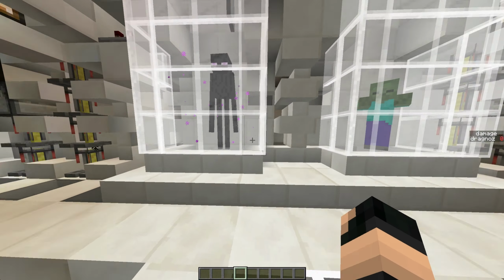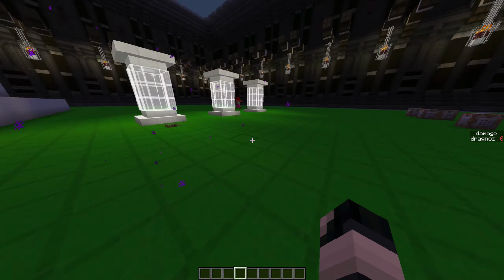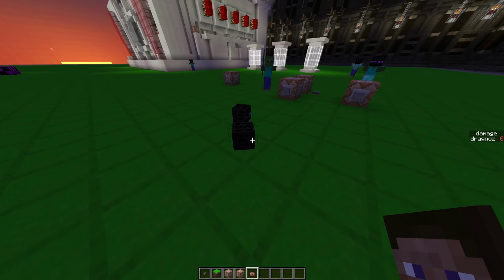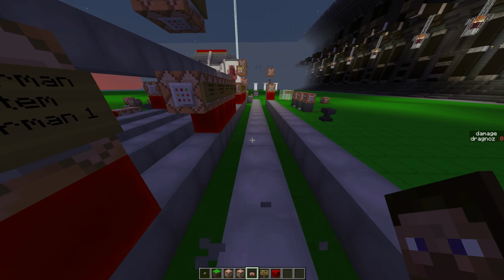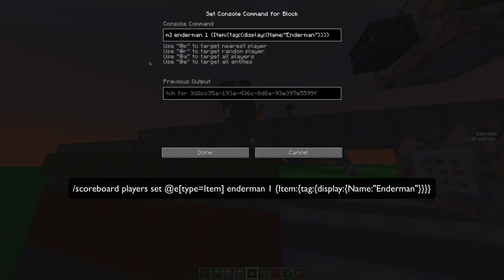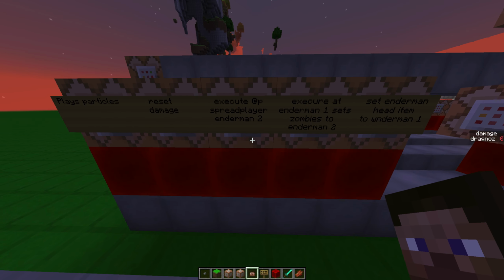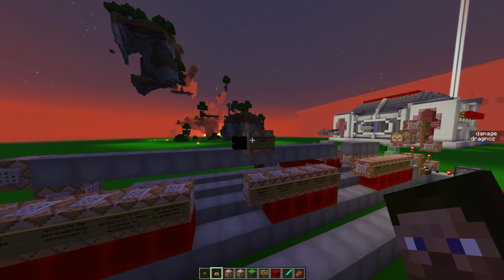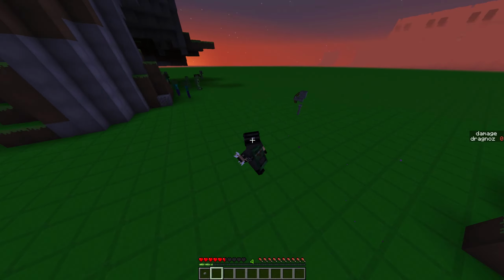How to make an Ender Zombie, Custom Mobs part 2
/summon Zombie ~ ~1 ~ {CanPickUpLoot:true,Equipment:[{},{},{},{},{}],Attributes:[{Name:generic.maxHealth,Base:20},{Name:generic.followRange,Base:5}]}

/execute @e[type=Zombie] ~ ~2 ~ summon Item ~ ~ ~ {Item:{id:minecraft:skull,Damage:3,Count:1,tag:{display:{Name:"Enderman"},SkullType:3,SkullOwner:{Id:94639AB2-B8BC-E2DC-D309-586CCA906A67,Properties:{textures:[{Value:e3RleHR1cmVzOntTS0lOOnt1cmw6Imh0dHA6Ly9pLmltZ3VyLmNvbS9zMUxhMmhSLnBuZyJ9fX0==}]}}}}}

/scoreboard players set @e[type=Item] enderman 1 {Item:{tag:{display:{Name:"Enderman"}}}}

/execute @e[score_enderman_min=1,score_enderman=1] ~ ~ ~ scoreboard players set @e[type=Zombie,r=3] enderman 2

execute @a[score_damage_min=1] ~ ~ ~ /spreadplayers 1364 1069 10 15 false @e[score_enderman_min=2,r=5]

/scoreboard players set @a[score_damage_min=1] damage 0

/particle portal ~ ~1 ~ 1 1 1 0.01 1 @e[score_enderman_min=1]